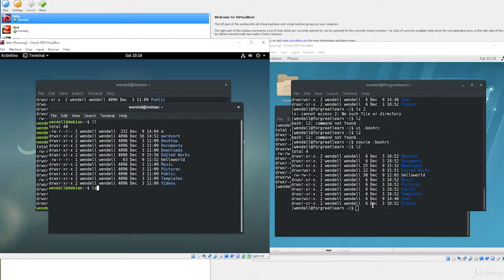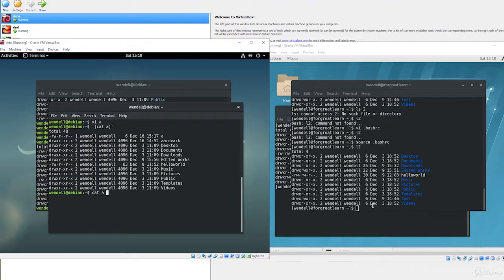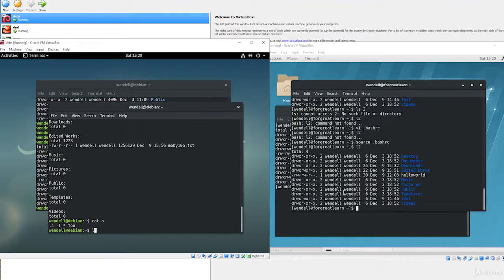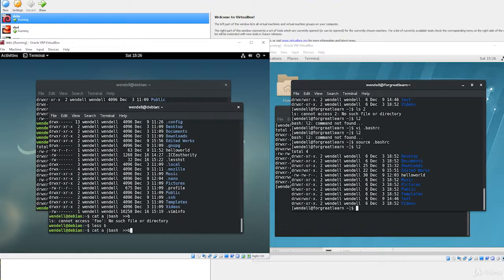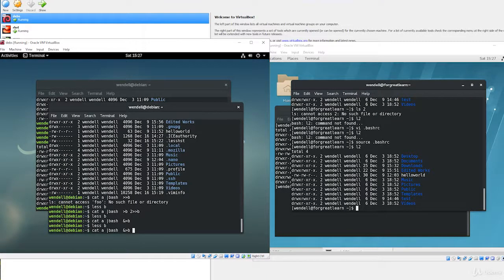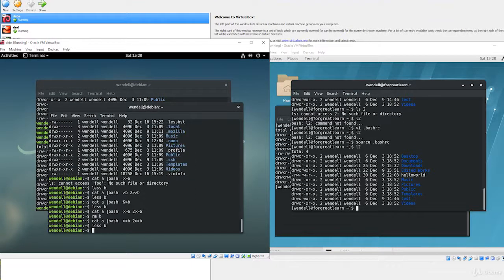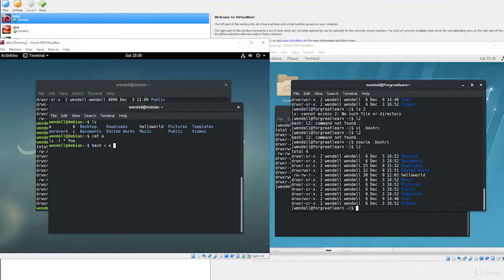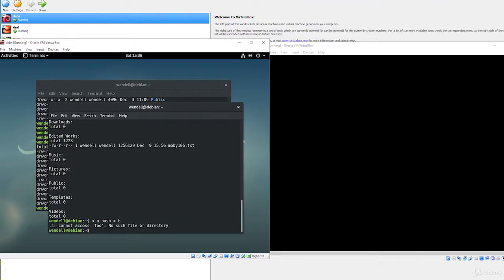Buoi2_2_2 Progressing with the CLI Part 2